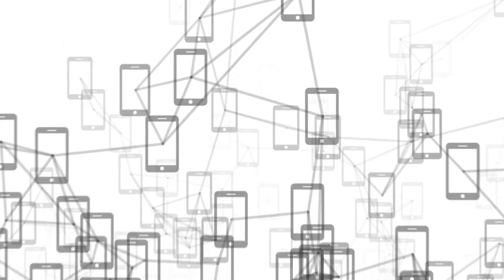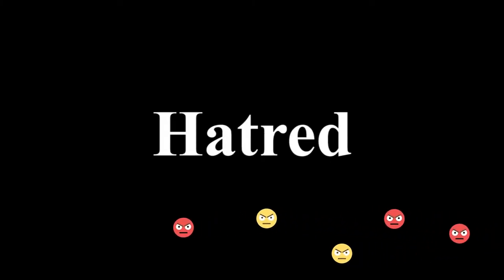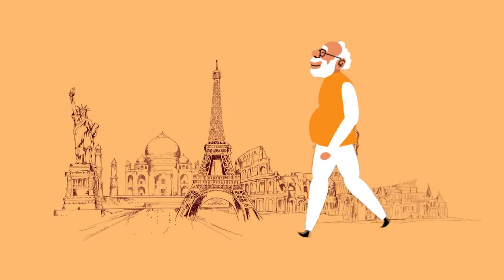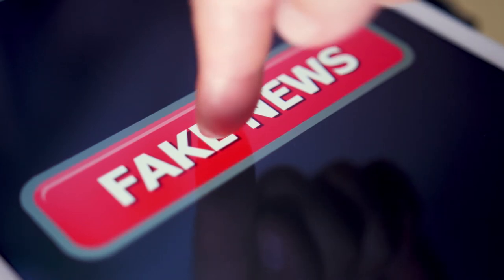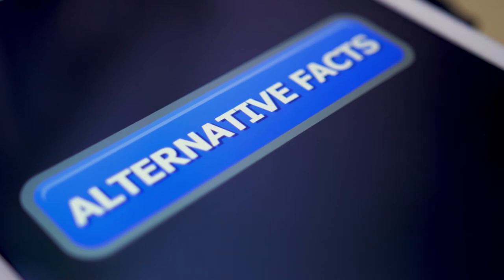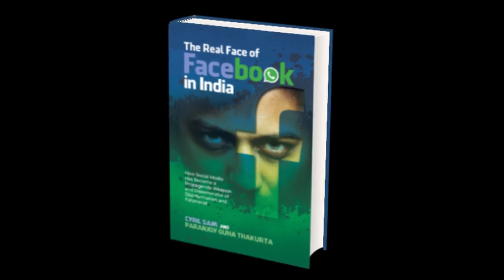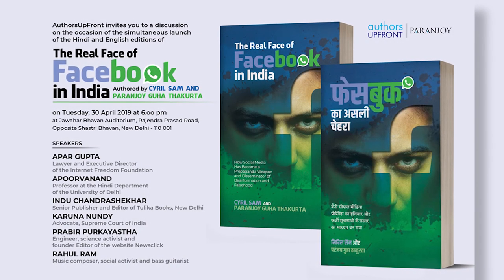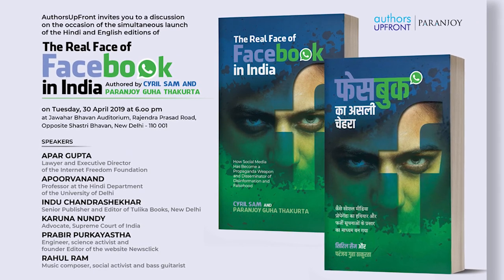Trailer: The Real Face of Facebook in India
Large numbers of Indians – over an estimated 300 million citizens with internet-enabled mobile phones at present – have been receiving unprecedented amounts of fake, false, half-true, hateful, inflammatory (or incendiary) information in the recent past and are going to receive more such information during the general elections, the results of which will be known on 23 May 2019.

The so-called WhatsApp army of the right-wing ruling regime has been ‘weaponised’ to influence political outcomes. Facebook and its sister social media platform, WhatsApp, are not really neutral and agnostic as they claim they are. They have been complicit in promoting the interests of Narendra Modi and his supporters in the Bharatiya Janata Party and the Rashtriya Swayamsevak Sangh for some time now, well before Modi became Prime Minister of India in May 2014.

Even as the world’s largest social media organisation of its kind is increasingly being questioned in different countries, this book takes a critical look at the working of Facebook and WhatsApp in India.